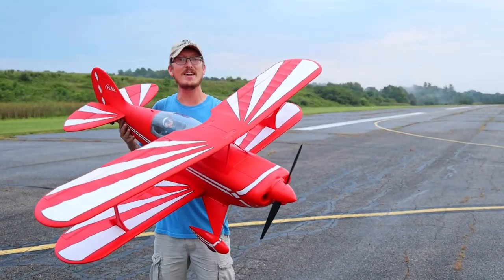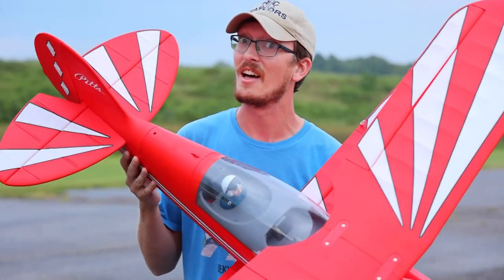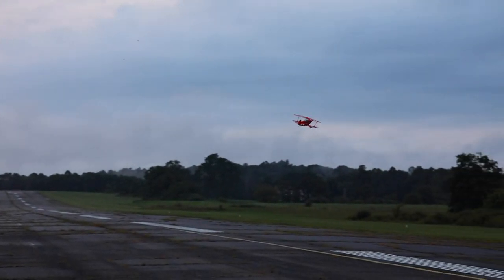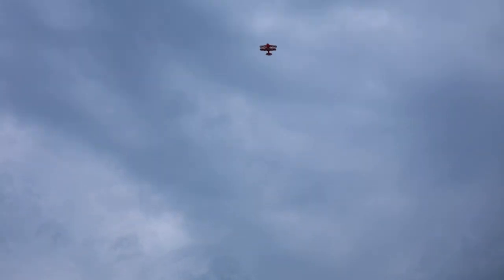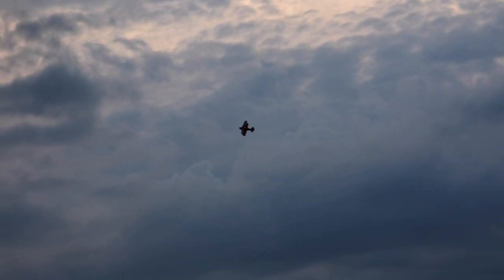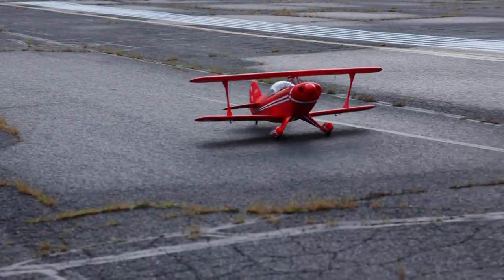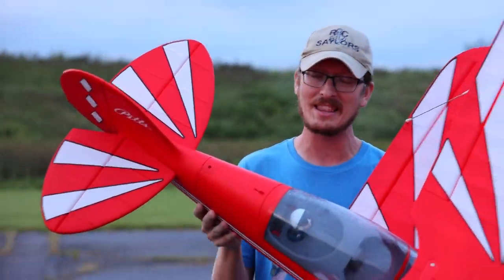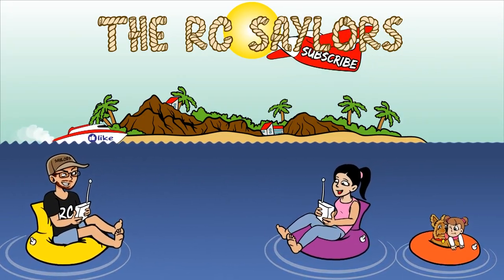YOU WON'T BELIEVE the FLIGHT on this FMS Pitts RC BIPLANE!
YOU WON'T BELIEVE the FLIGHT on this FMS Pitts RC BIPLANE!  Even though this RC plane has been out for quite a while, I decided to get my hands on this beautiful aircraft and take to the skies!  Let us know what you think of the FMS Pitts rc plane in the comments.

Support TheRcSaylors